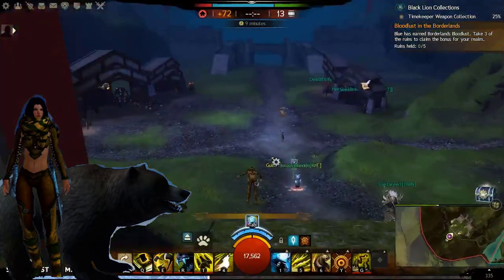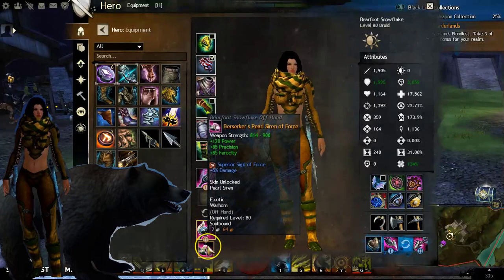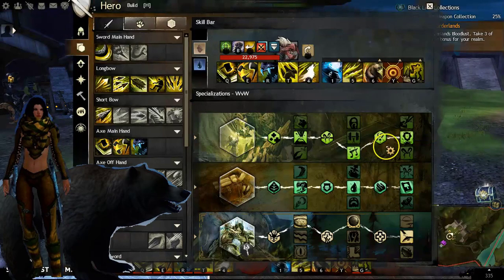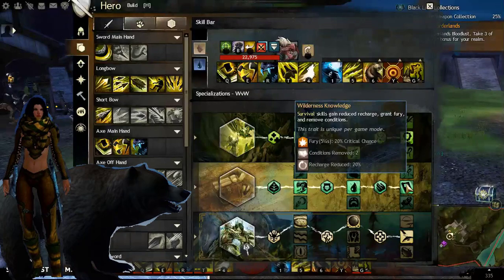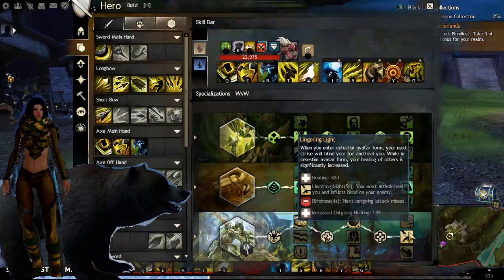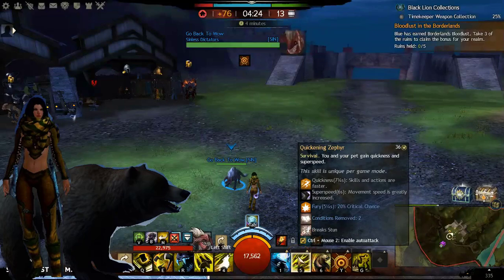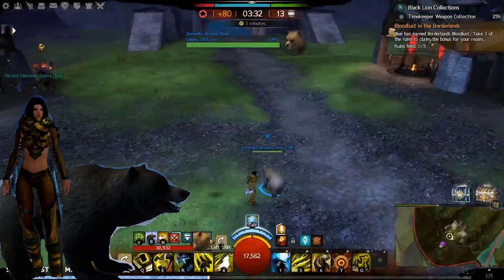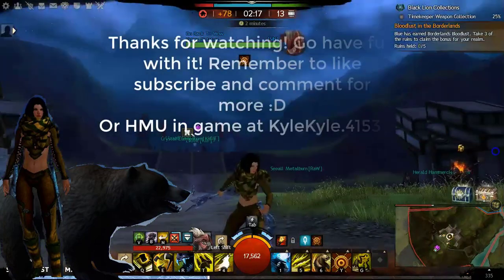Most Troll Build "Guide" | GW2 | Druid - Ranger | WvW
Heya all its the build yall wanted